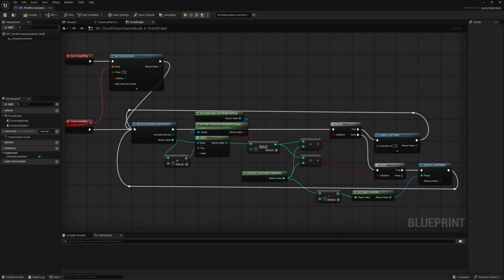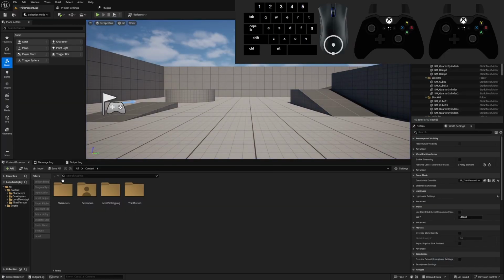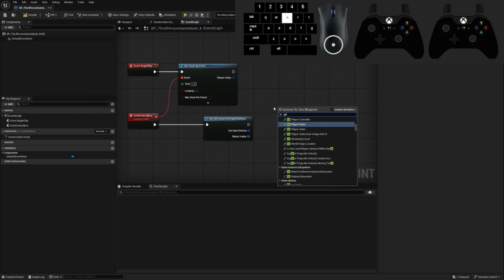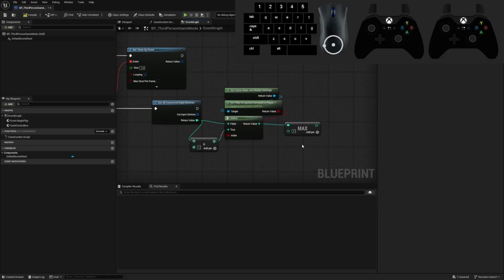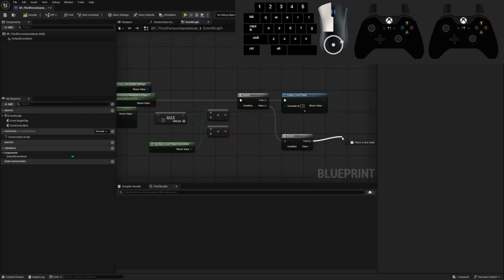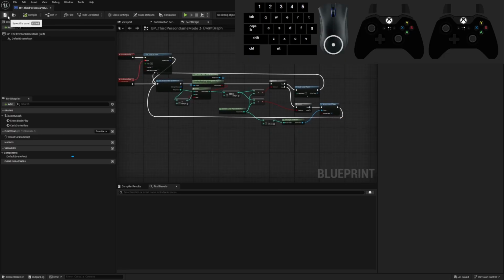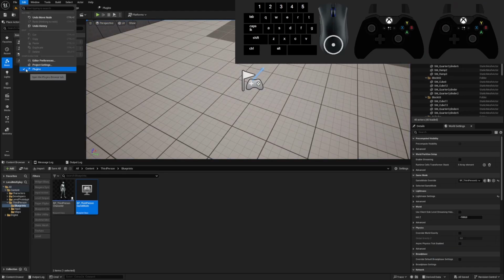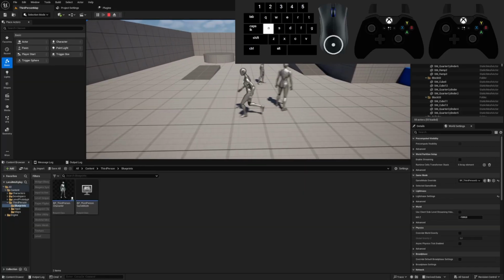TUTORIAL Local multiplayer Unreal Engine 5.5 (multiple controller)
This is a simple tutorial on how to add and remove players at runtime based on the number of connected controllers.
You will learn how to:
-Create the base code
-Choose whether to use the first controller as a second player
-Decide whether or not to enable split screen

This is my first tutorial, for any suggestion let me know!